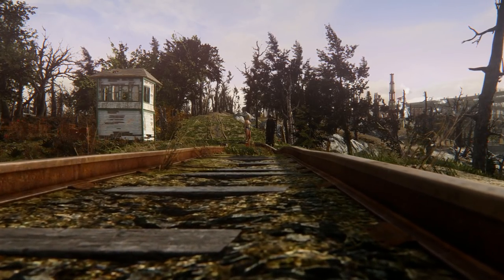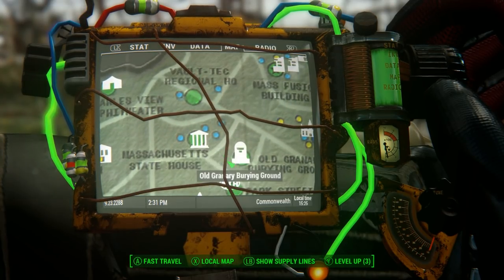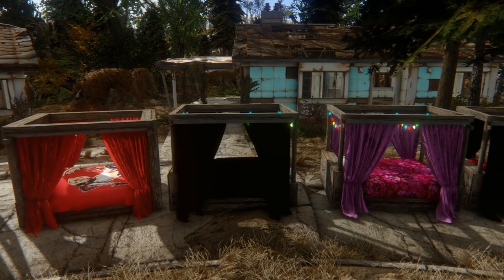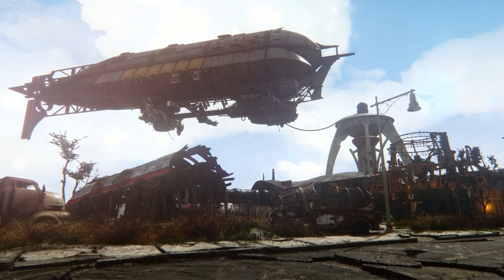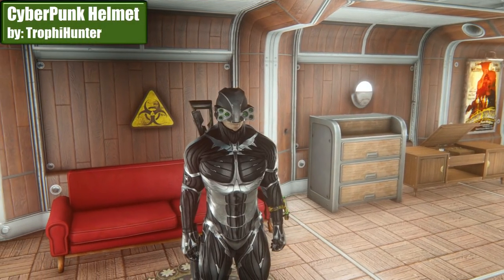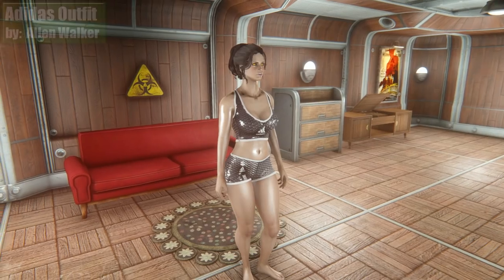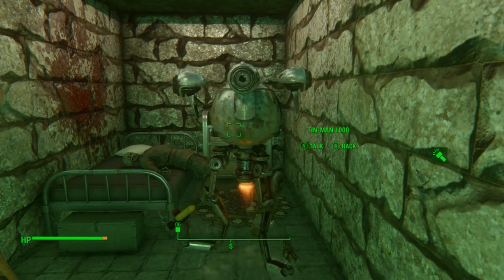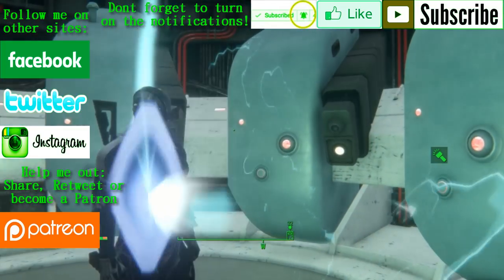FIX YOUR KNEES! - Fallout 4 Mods & More Episode 43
Seriously its 2019. And this is not Skyrim. Broken knees are just not "IN" anymore. Also I think something is wrong with my dog...